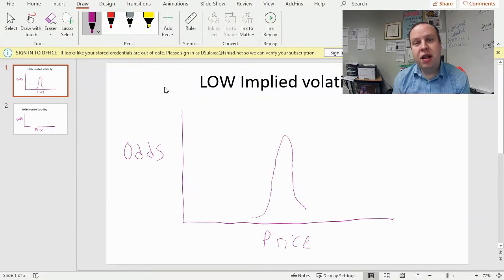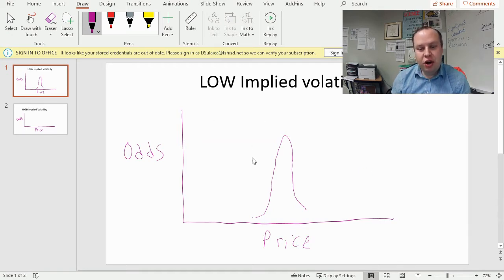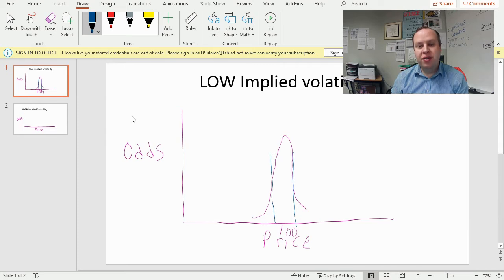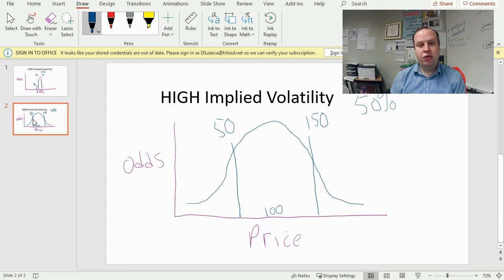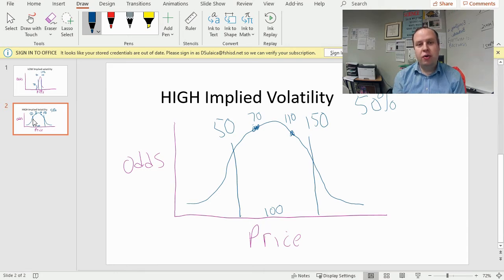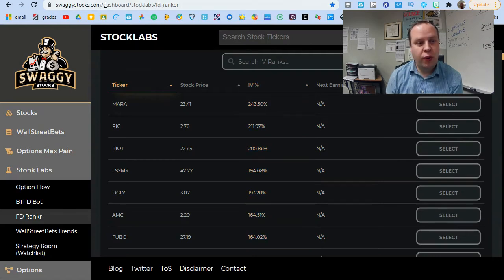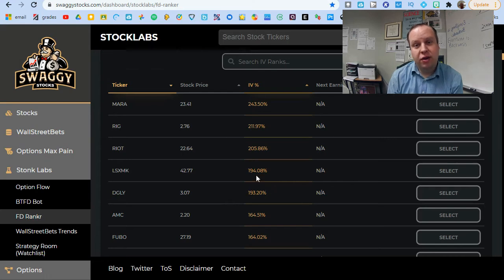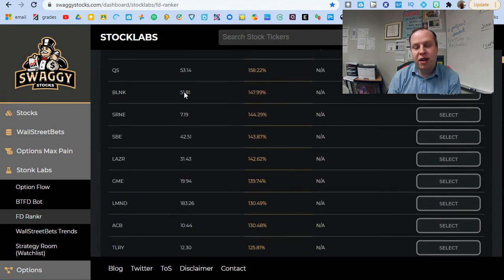2% A month Challenge- Episode 5 Implied volatility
Learn about implied volatility and how it affects option prices